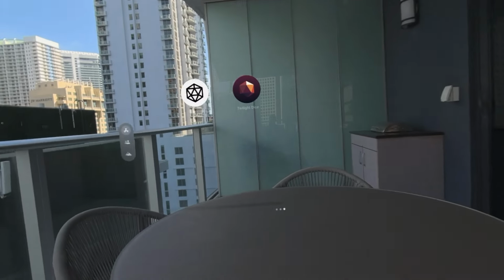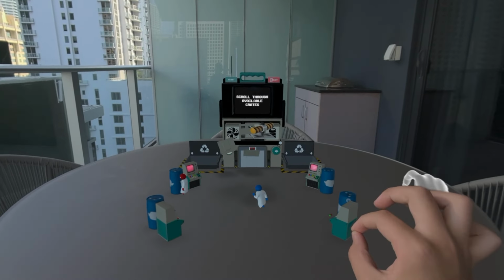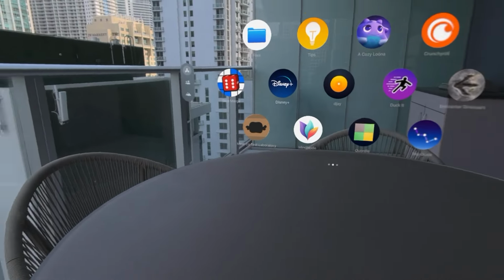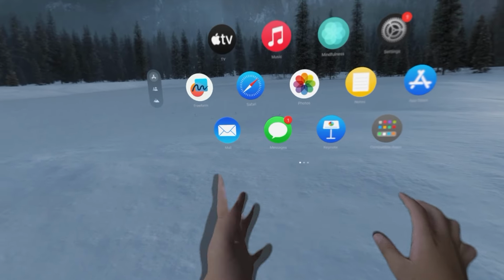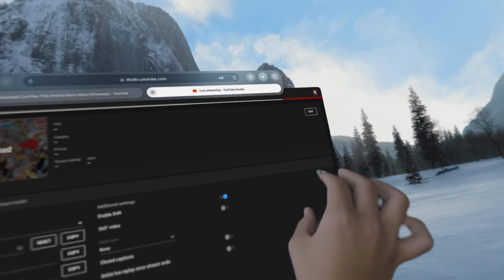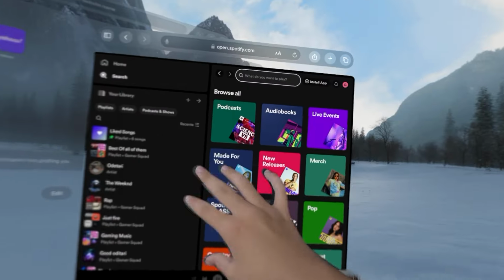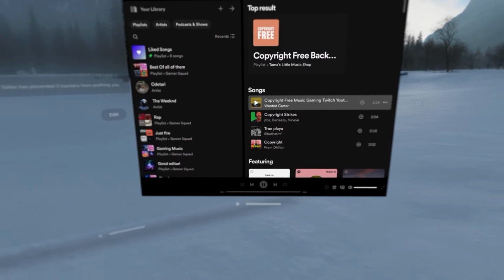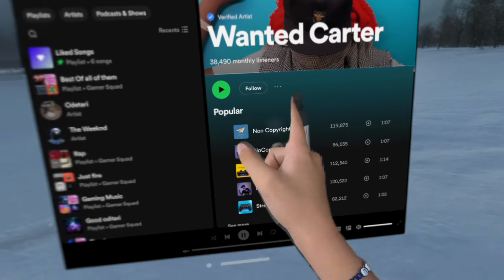My first time using the Apple Vision Pro with audio.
In this video, I use the Apple Vision Pro I test out some of its features, and one of the games that it has